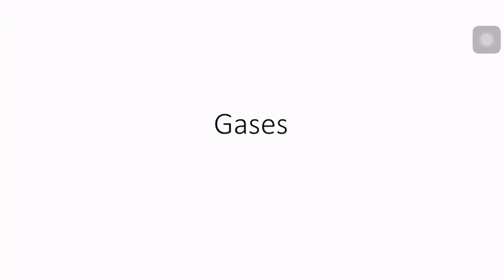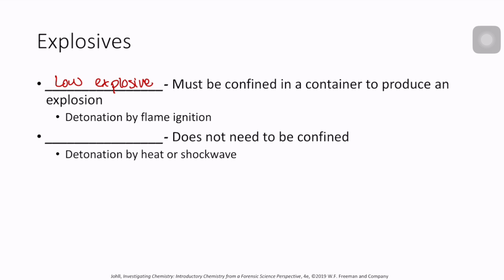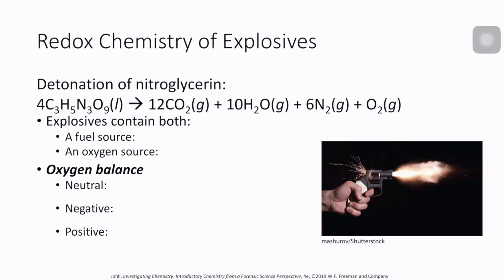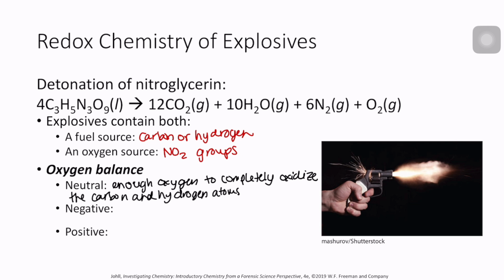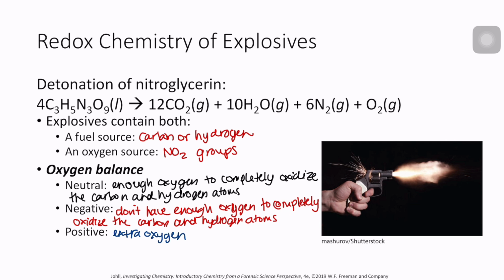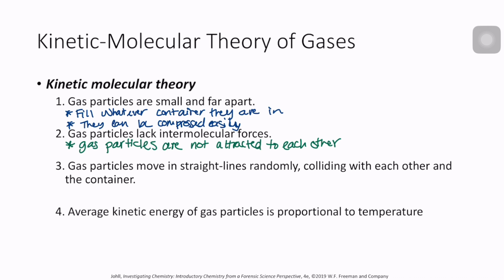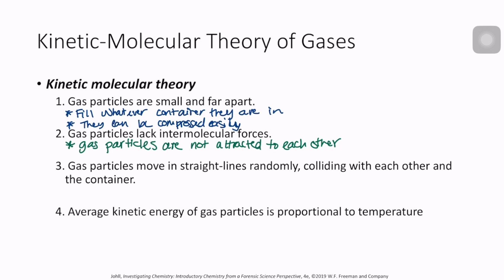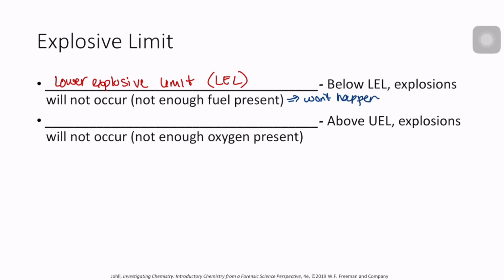CHEM& 110: Gases